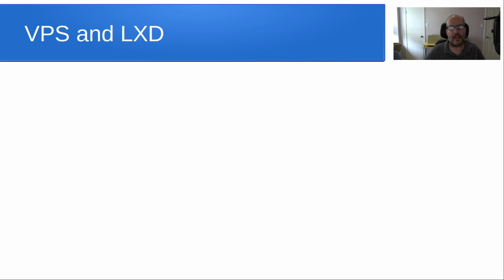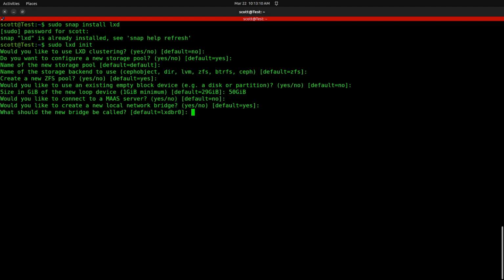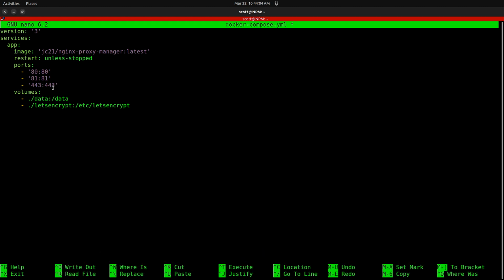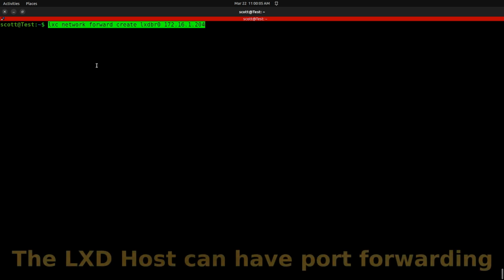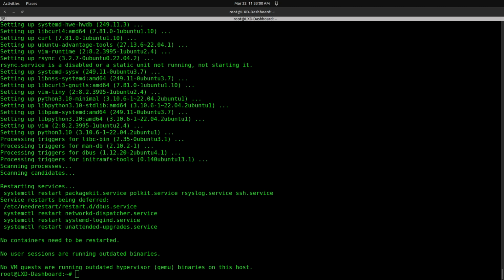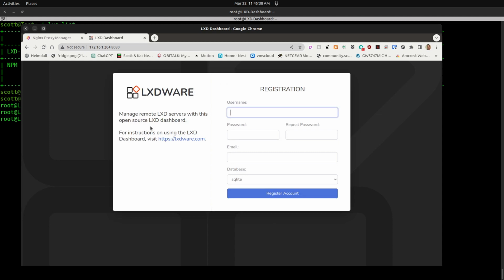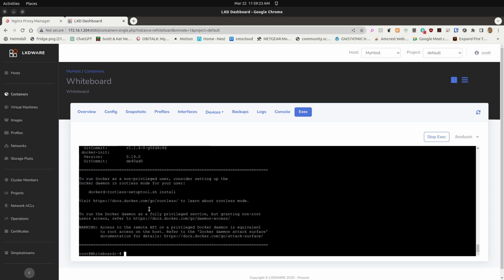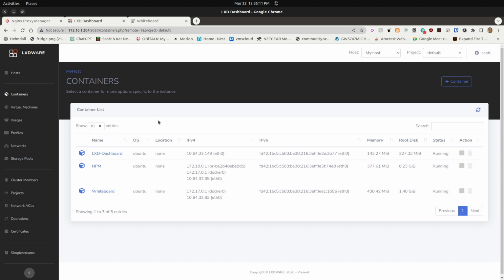VPS and LXD with NPM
Hosting multiple applications on a Virtual Private Server (VPS) is often problematic and expensive.  Many companies and individuals who use VPS have a large monthly bill.  LXD containers embedded in a VPS instance are highly efficient and can save on resources and expenses.

In this tutorial, we leveraged LXD containers on a private NAT network on a single VPS server instance sharing multiple web services via NginX Proxy Manager.   We also installed and configured LXDWare LXD Dashboard to provide a management interface to the containers on the private NAT Network.